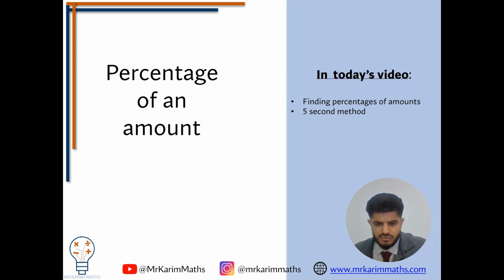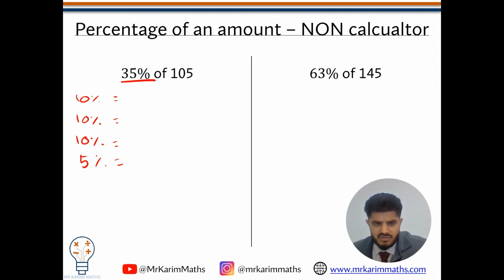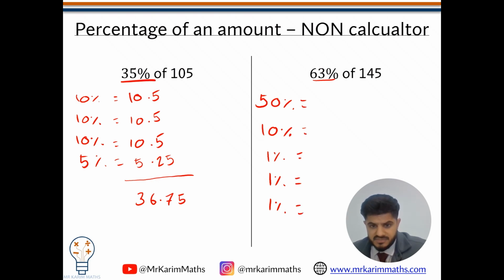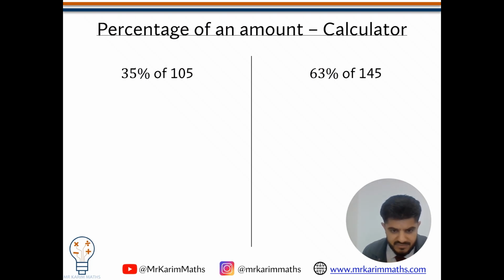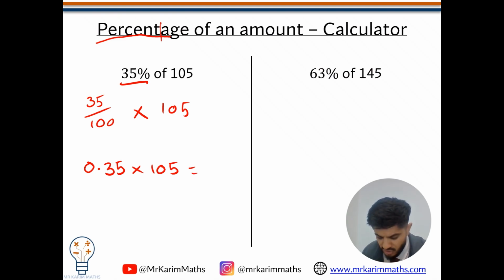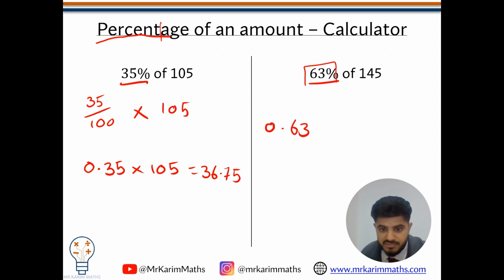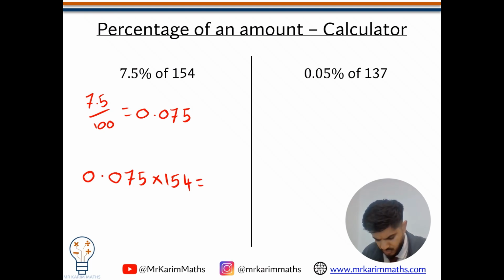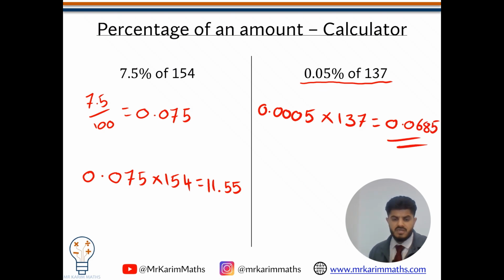Percentage of an amount